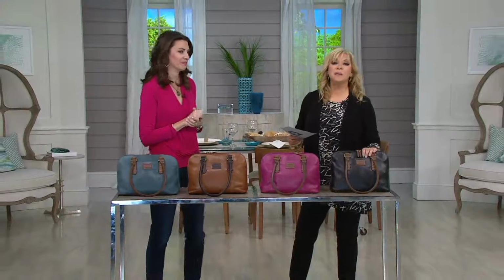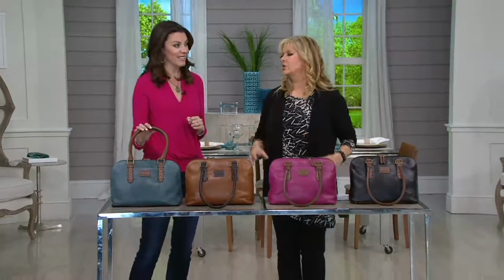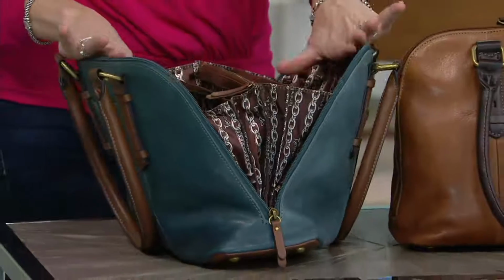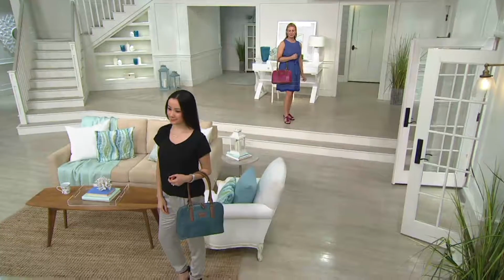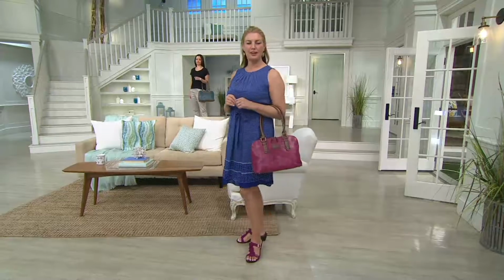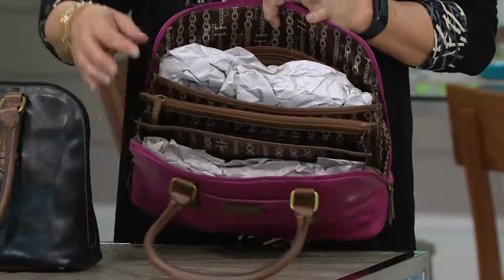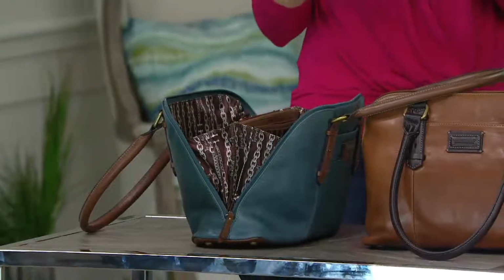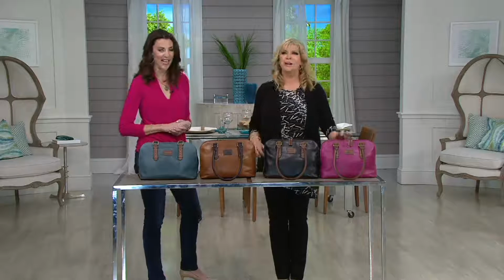Tignanello Glazed Vintage RFID Dome Satchel on QVC